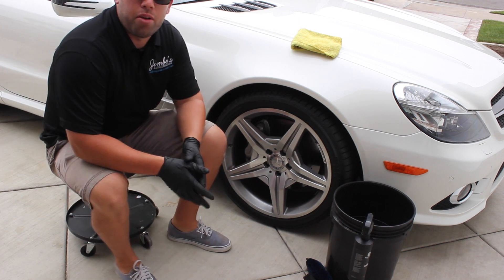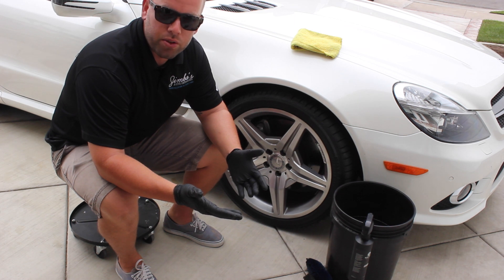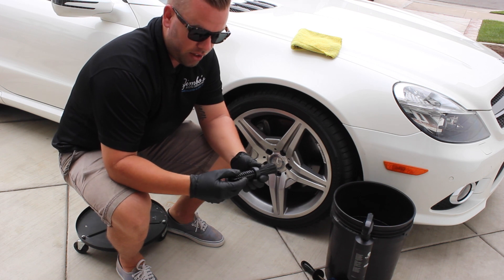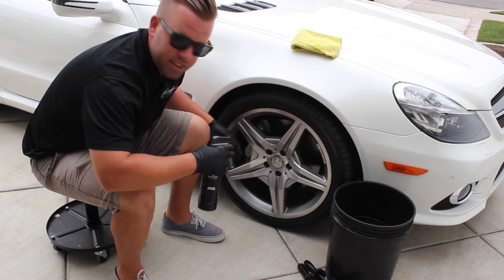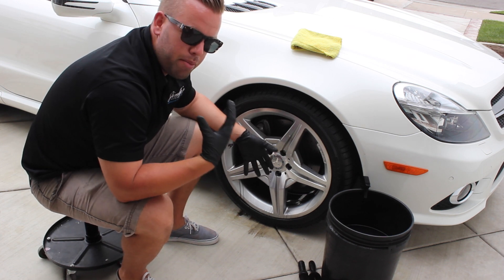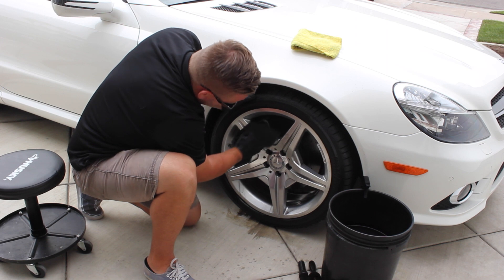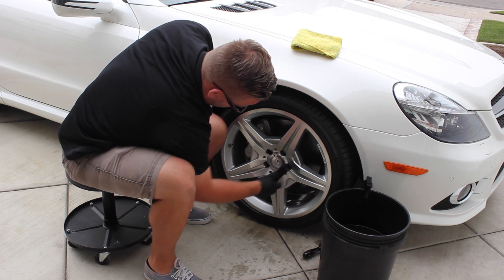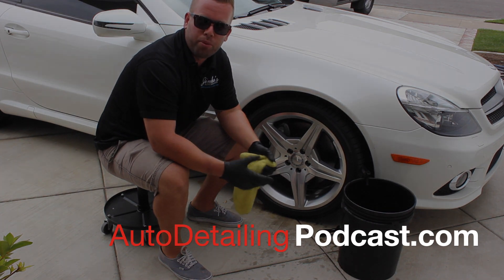How To Clean Your Rims Without A Pressure Washer Or Hose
This video is a "how to" clean your rims effectively and efficiently without the use of a pressure washer or hose aka a rinseless method to cleaning your rims.

To find the products talked about on todays show visit:
AutoDetailingPodcast.com/resources